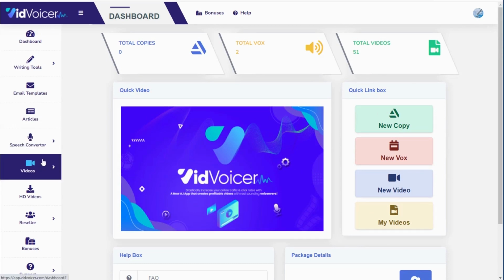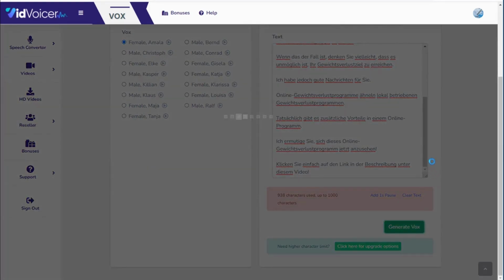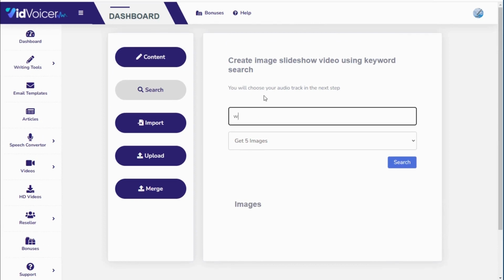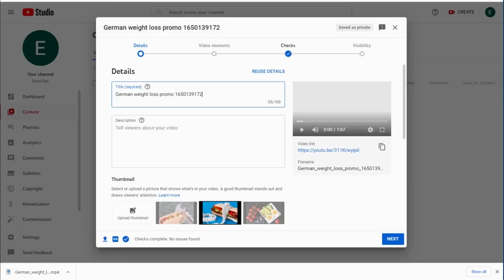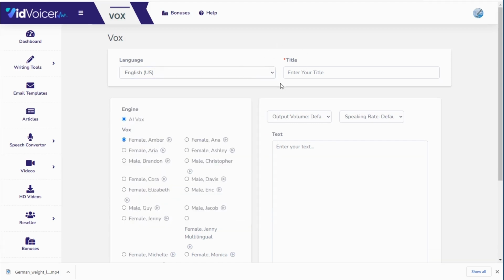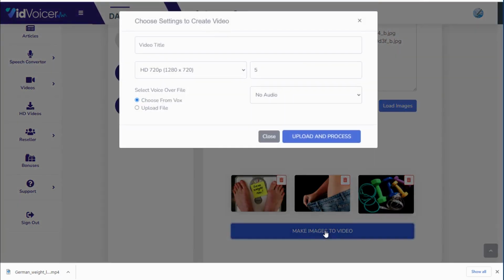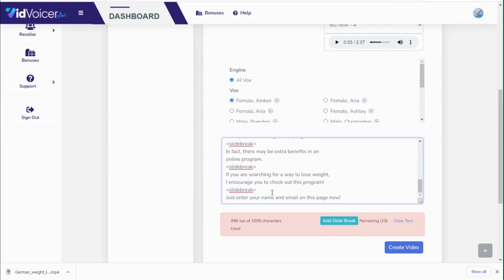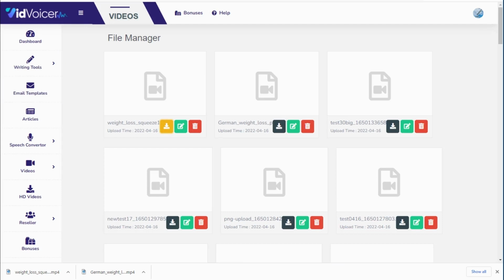VidVoicer Review & Demo 2022 | Legit Or Hype? | 🎁$12k Bonuses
In this VidVoicer review video, I'll show you how the new VidVoicer works. I will give you an indepth walktrough inside the VidVoicer members area. I'll Also Share My Honest Opinion And My Own Experience Using VidVoicer App

VidVoicer is for everybody, including millions of companies seeking high-quality video clips with voiceovers for video clip advertising, websites, social networks networks, marketing, as well as a lot more ...